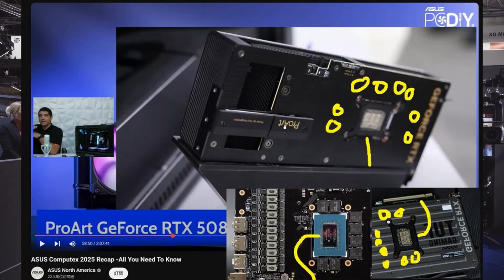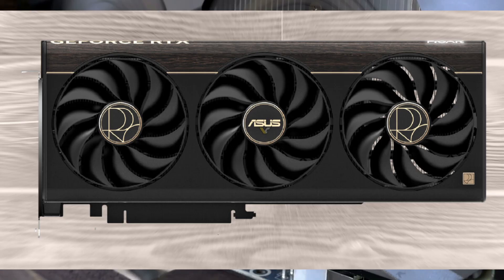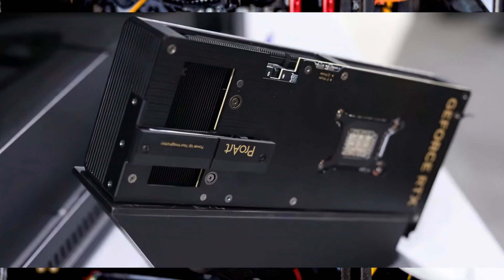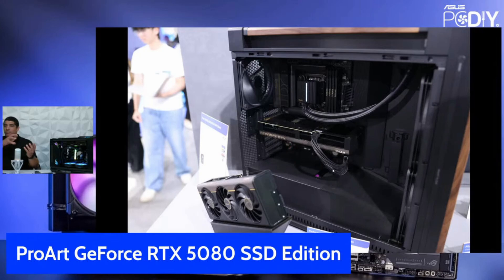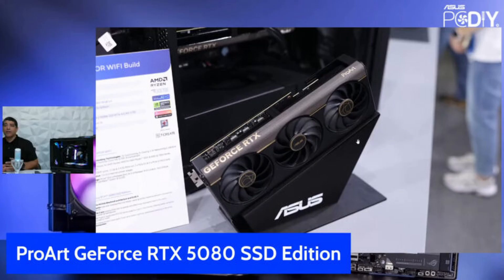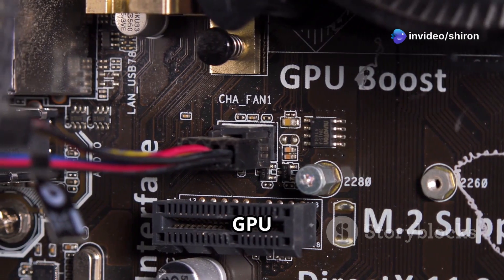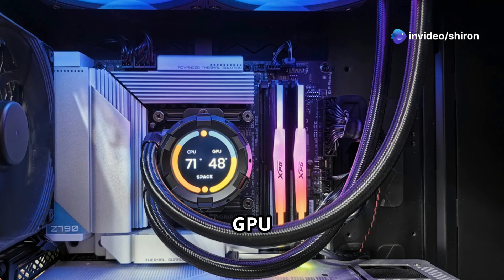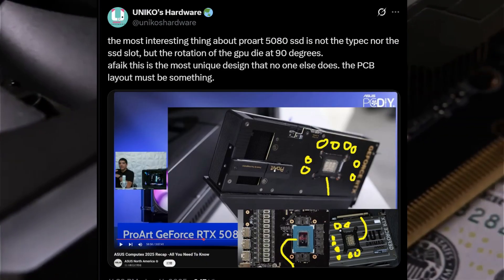ASUS Shows Off ProArt RTX 5080 GPU with Built-in SSD and New Design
🔥 ASUS ProArt RTX 5080 – Next-Level GPU with Built-in SSD & Rotated Design! 🔥

ASUS has unveiled the stunning new ProArt RTX 5080, and it’s packed with game-changing features! In this video, we break down everything you need to know — from its built-in M.2 SSD support, to the rotated GPU layout, and cooler SSD temperatures thanks to smart airflow.

Whether you're a creator, gamer, or AI developer, this GPU is designed for high performance and sleek style. Don’t miss this deep dive into one of the most unique graphics cards revealed at Computex 2025!

🔧 Key Features:

Built-in M.2 SSD slot (no modding needed!)

PCIe bifurcation support

Rotated GPU chip design

Cooler SSD temps by up to 10°C

Future-ready for AI workloads with Multi-LM software

📸 Shown at: Computex 2025